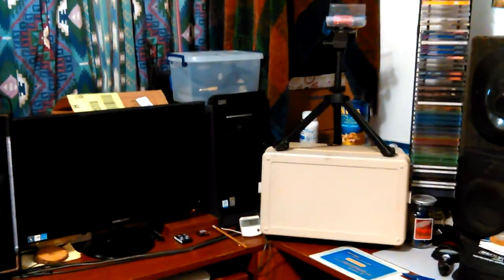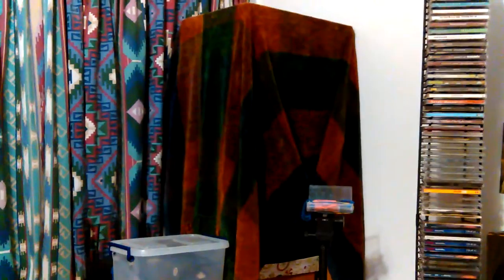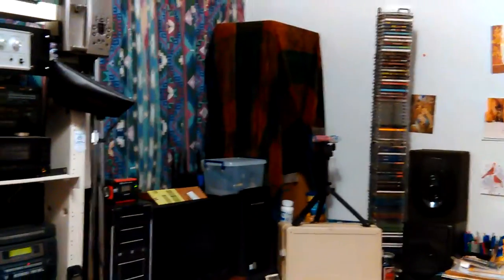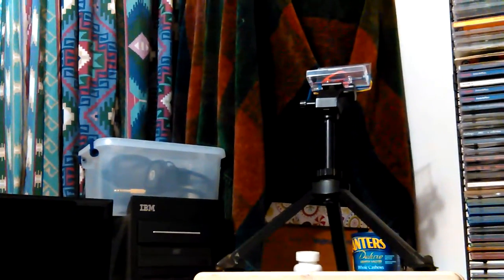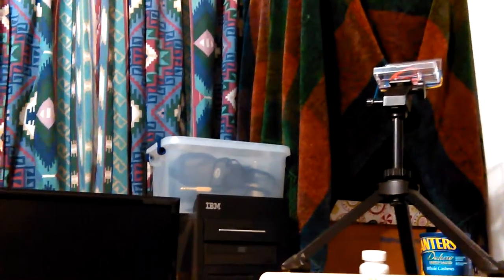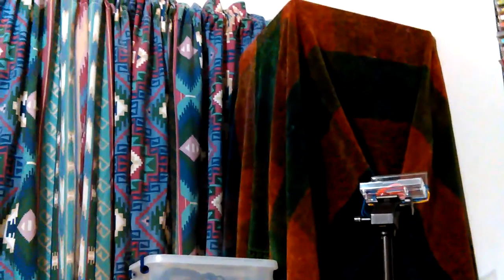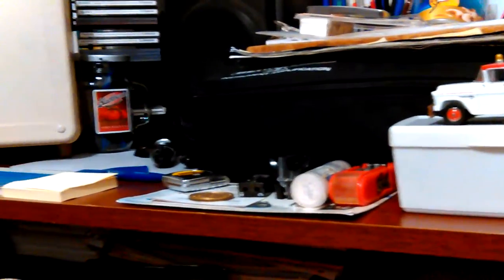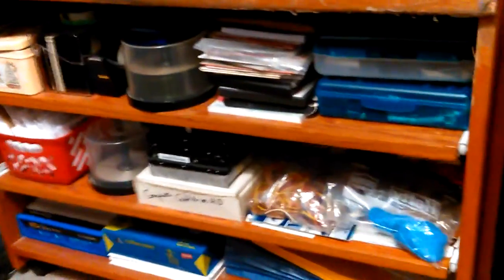VID_20170113_192609.mp4 Don Bishop